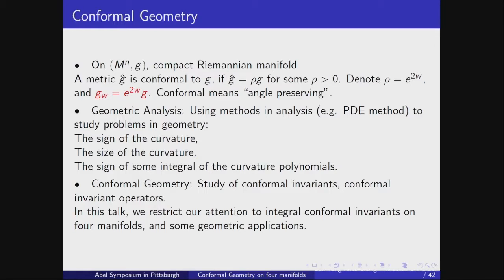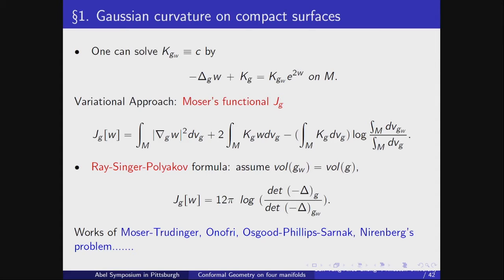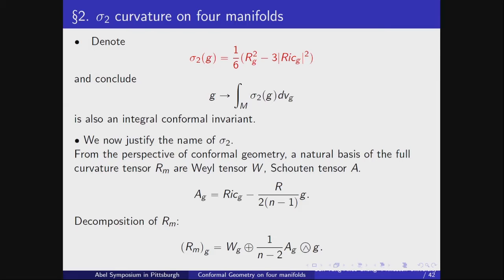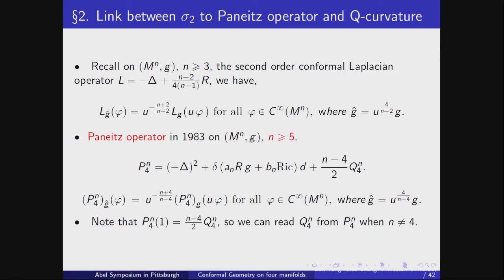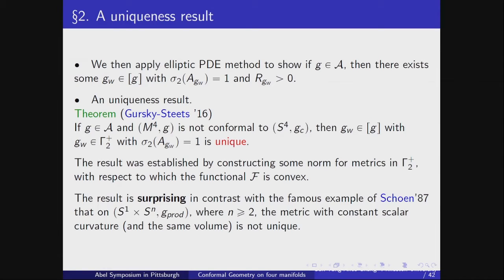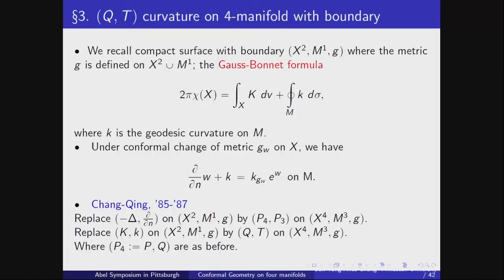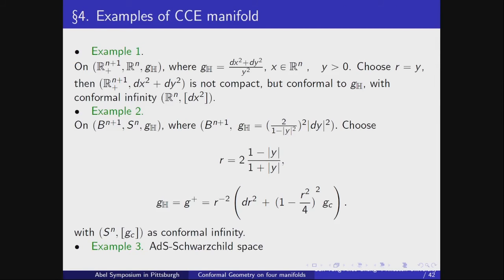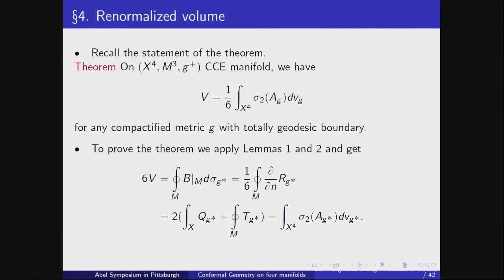Alice Chang: Conformal Geometry on 4-manifolds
Abstract: In this talk, I will report on the study of integral conformal invariants on 4-manifolds and applications to the study of topology and diffeomorphism type of a class of 4-manifolds. The key ingredient is the study of the integral of 2 of the Schouten tensor which is the part of integrand of the Chern-Gauss-Bonnet formula module the L2 part of the Weyl curvature. I will also describe the relevance of a 4-th order linear operator (part of the family of GJMS operator) with conformally covariant property in the study of the fully non-linear equation under conformal change of metrics.

This lecture was held January 11, 2019 in Pittsburgh (USA) at Carnegie Mellon University in connection with the last Abel Committee meeting of the year. You can view the full programme here: